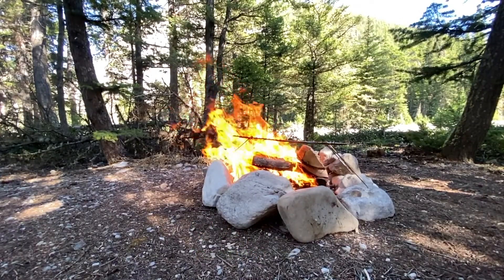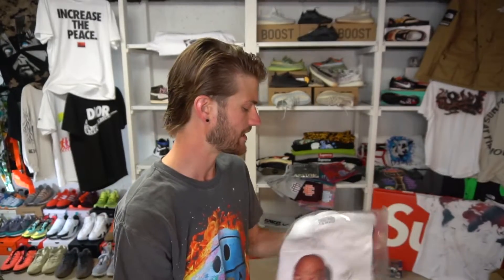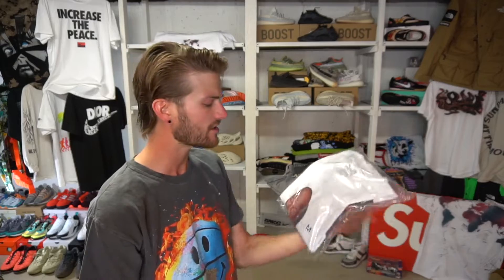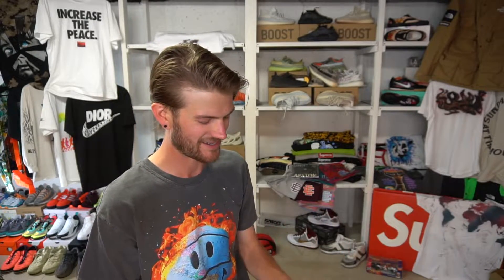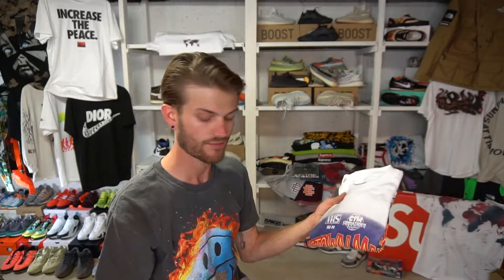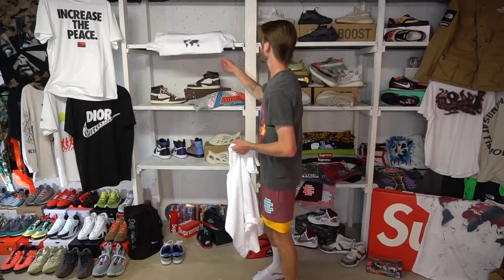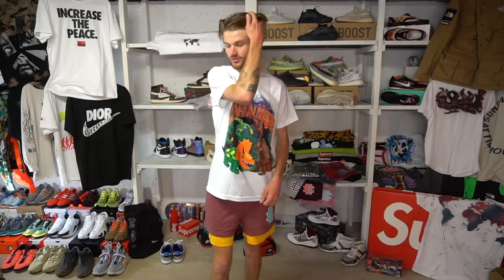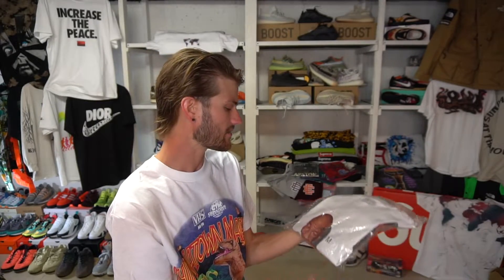Chinatown Market: About the New York City based hype chasing brand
Hi again to my description readers!
Today I hauled my camping gear home from a weekend away with my BAE up in the Rocky Mountains. Was full of serenity and tasty vegan eating.
When I arrived home, I saw two small packages in my mailbox from Chinatown Market!
At first, I though the brand was some sort of replica company, but after I actually looked them up and learned about their instagram account I found out they produce the dopest bootleg items you can find!!!
The sizing on their medium tees are almost True To Size for USA standard sizing. If you normally buy athletic or slim fit, then this would be considered oversized.
The sizing on their Large tees are also standard USA sizing similar to Supreme and Palace apparel.

Background beat made in collaboration with Kenanu